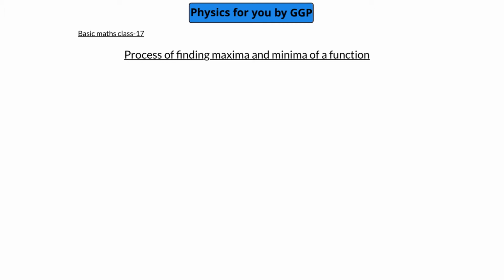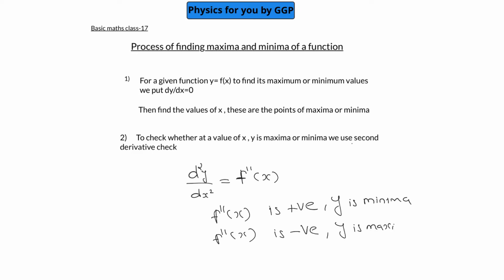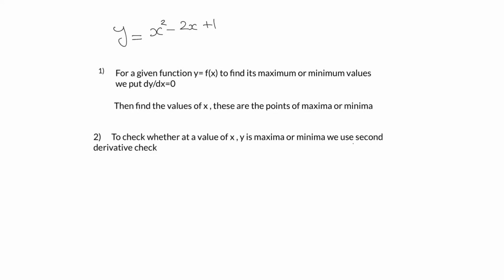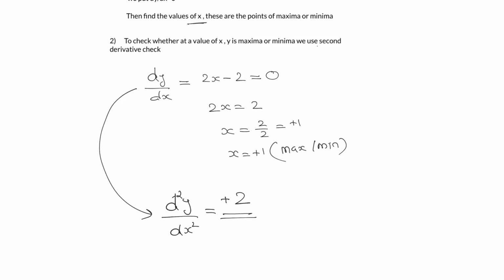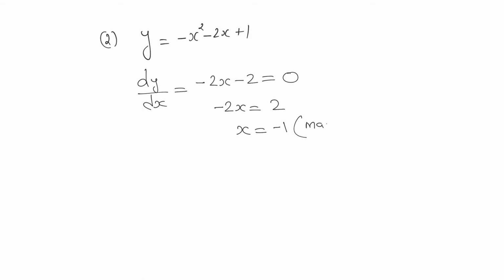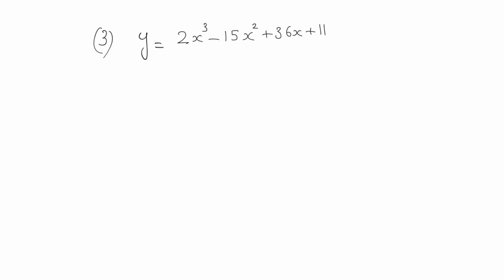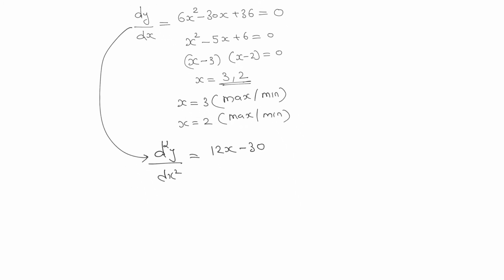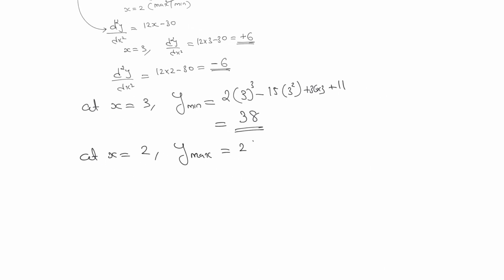IITJEE& NEET PHYSICS CLASS-17,BASIC MATHS CLASS-17